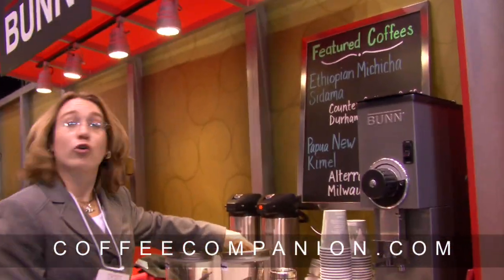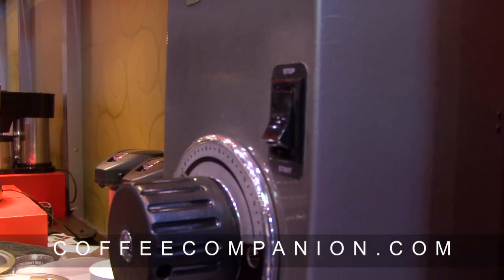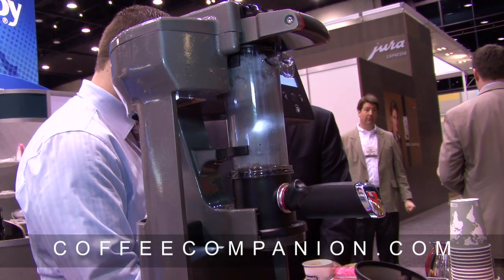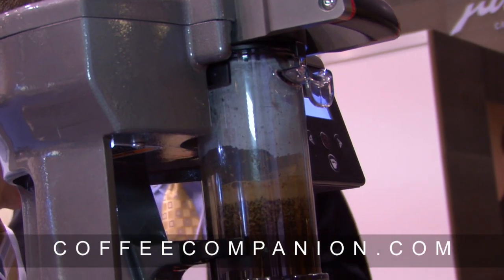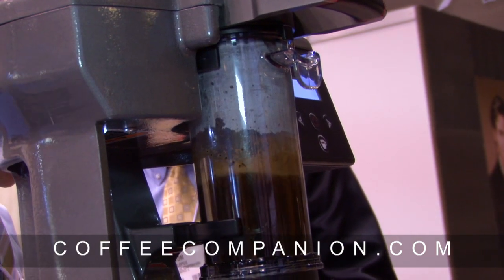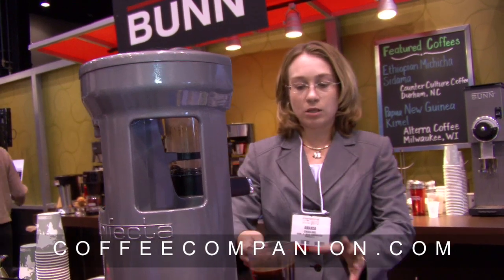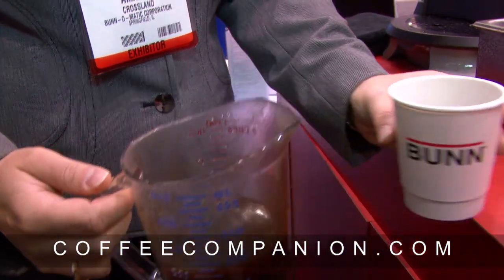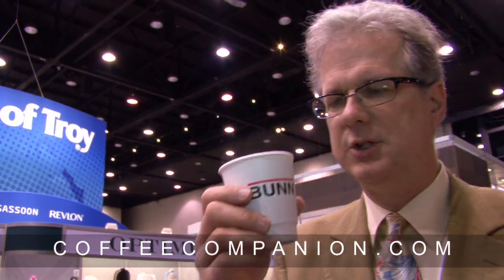Trifecta: Houseware's Show 2010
Coffee Kevin visits Bunn to taste the Trifecta at the International Housewares Show 2010